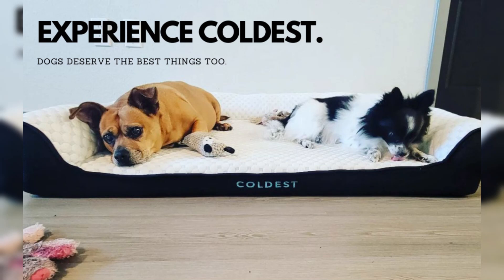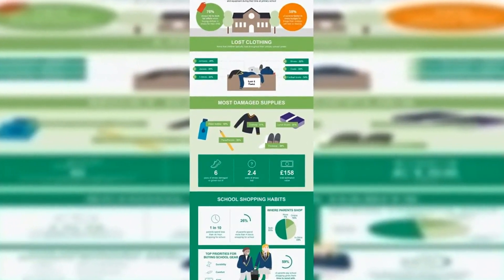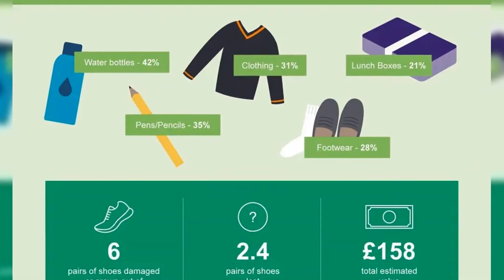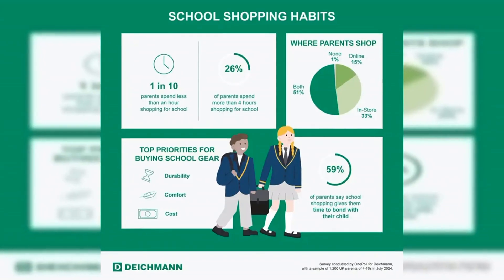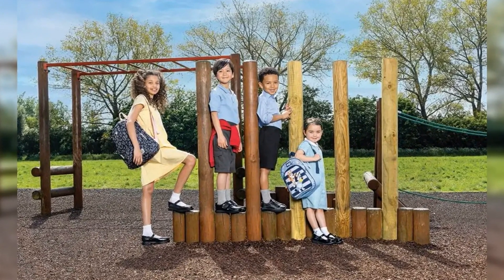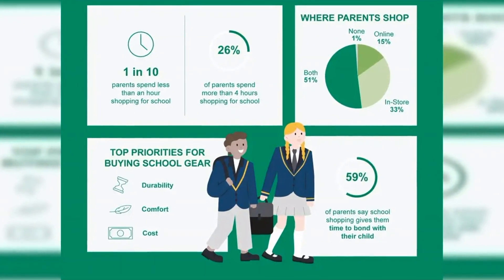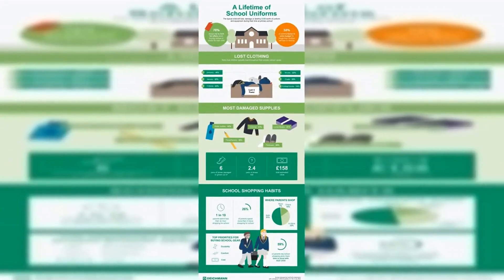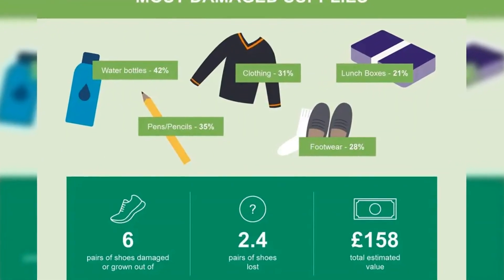Study reveals parents are shelling out a whopping £236 to replace school uniforms and